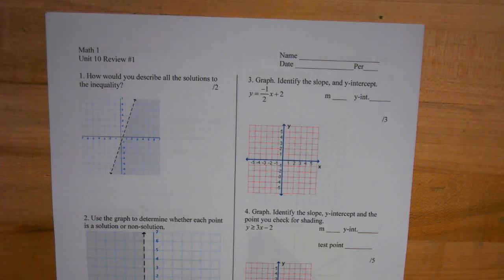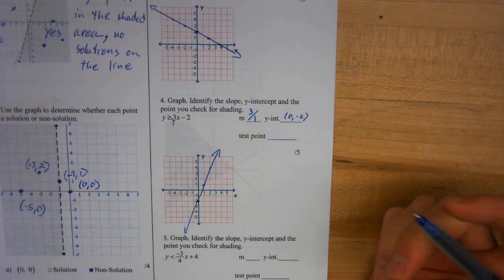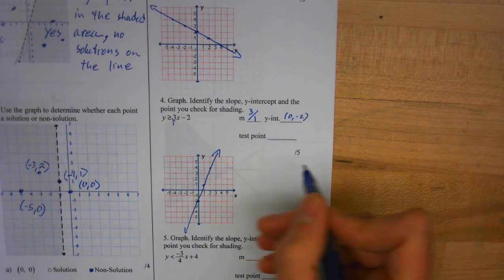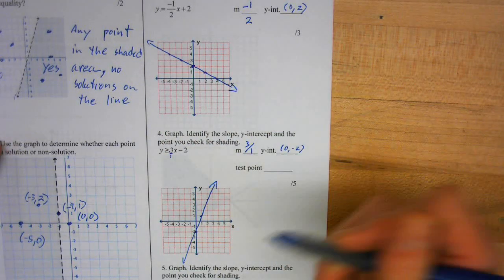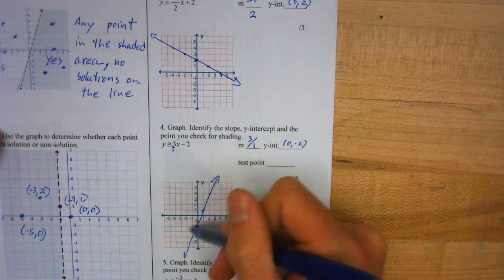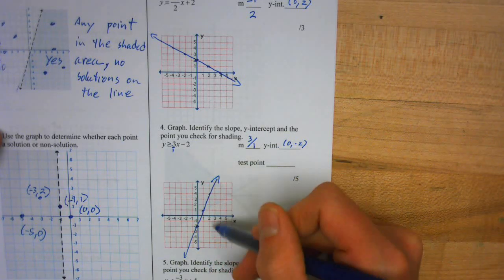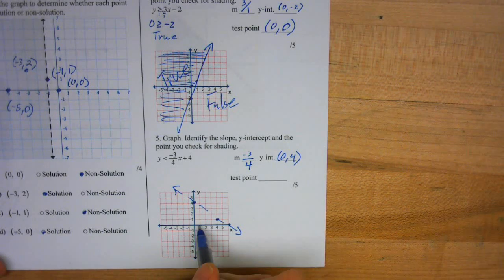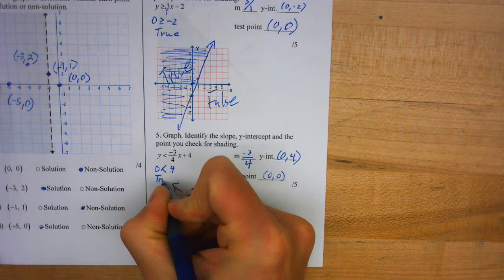Graphing Inequalities Part 1